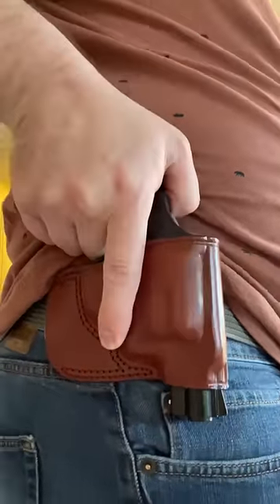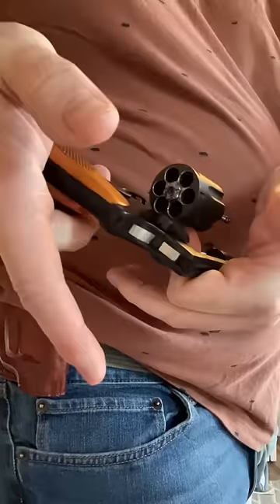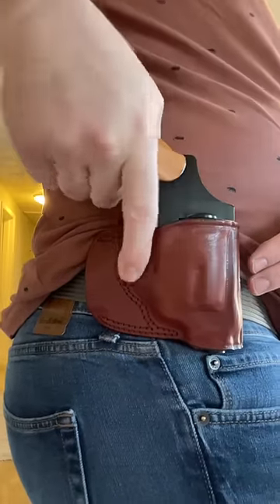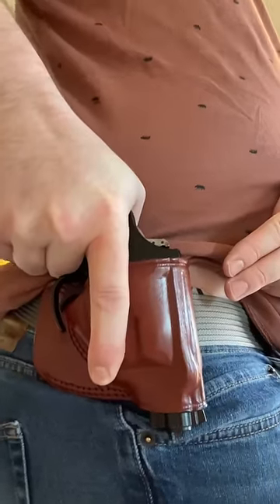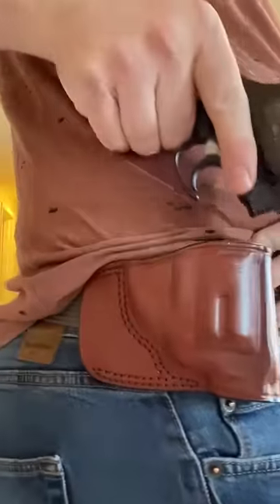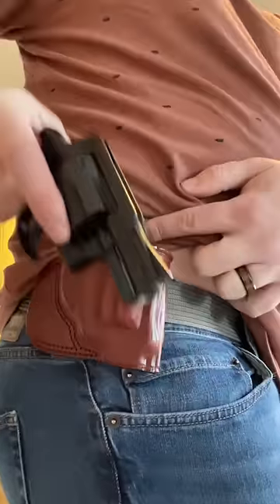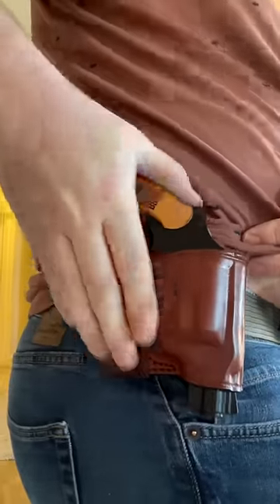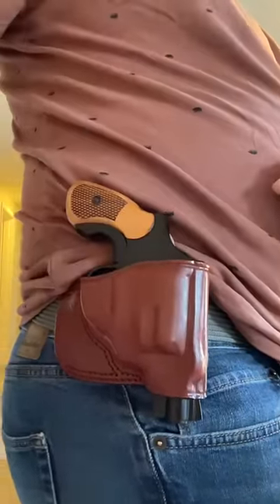Carrying a Fitz Special: Dangerous or Not?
Too many of you don’t know what a Fitz Special is and that’s a bummer. Watch a video. Read a book.

Just a quick demo about the potential dangers of carrying something like a Fitz Special.

This is with a super cheap eBay sourced Colt Detective Special holster that’s both very tight in the fit but pretty floppy leather. A perfect storm that should result in a very dangerous situation but isn’t as risky as you might think.

Would I everyday carry this setup? Of course not, it’s not a great idea for several reasons, but in a pinch, I’d certainly carry this without major concerns of a negligent discharge.